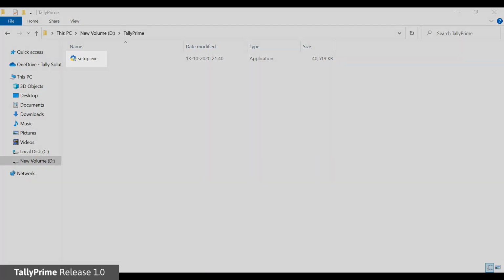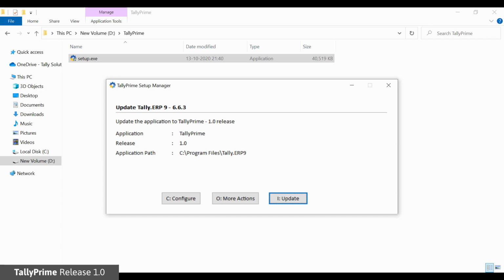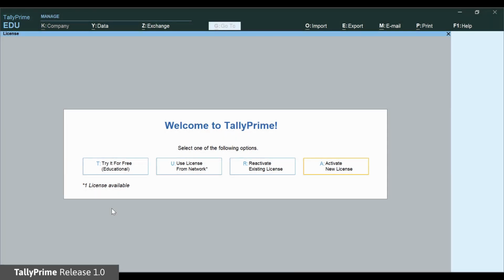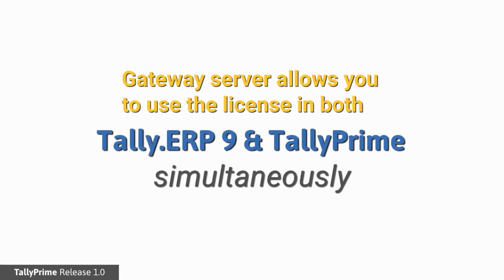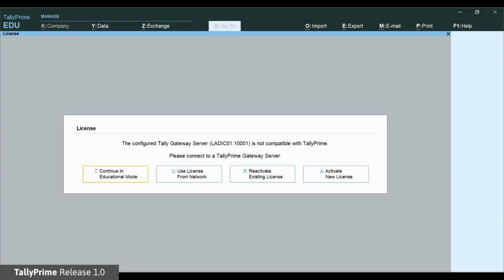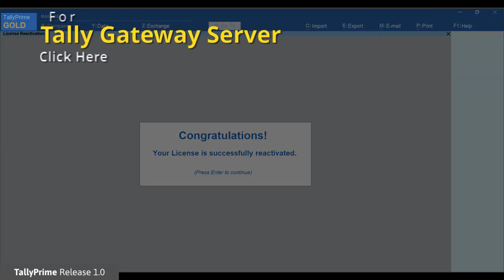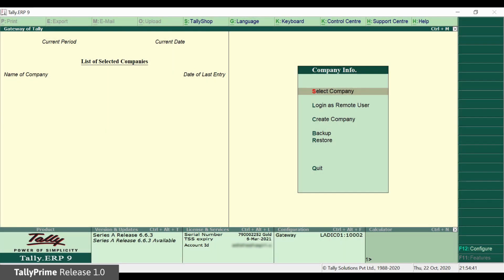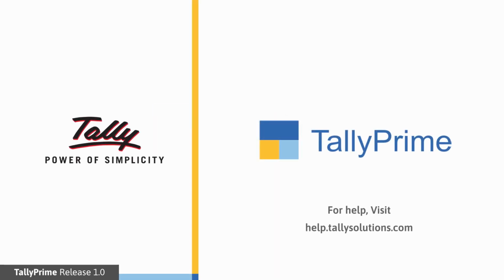How to Use Existing Tally ERP 9 License & TallyPrime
Steps to use the existing Tally.ERP 9 license for TallyPrime and use both products in parallel.

Digisoft Services
4, Laxman Palace Bulding No.19, Veer Savarkar Block, Shakarpur, New Delhi, Delhi 110092